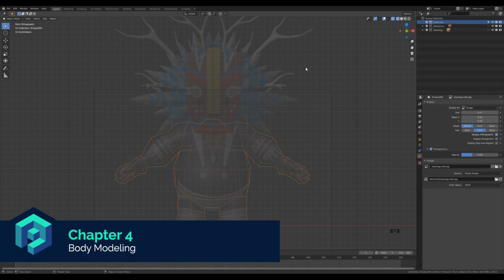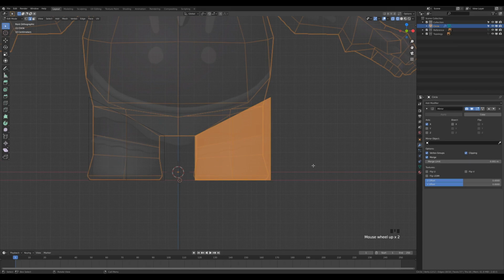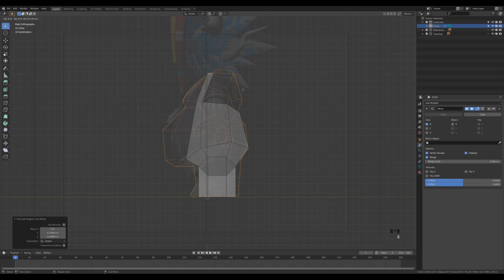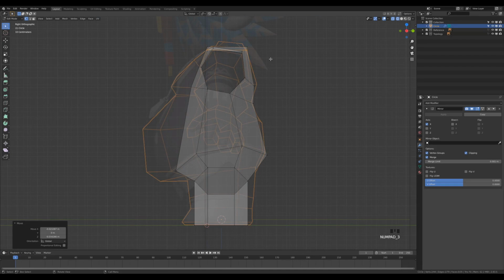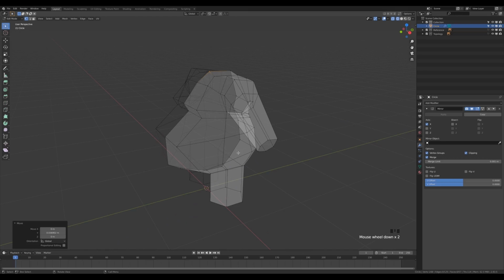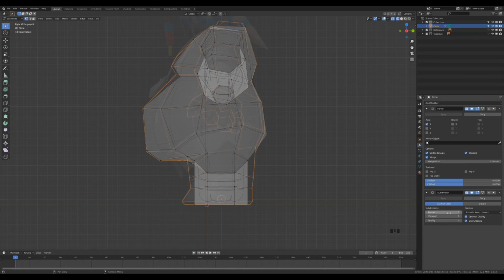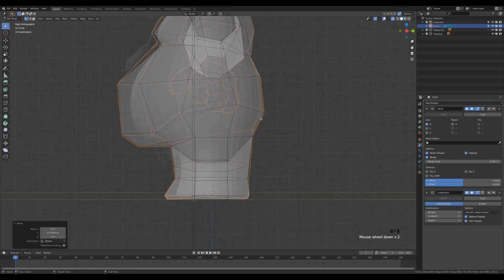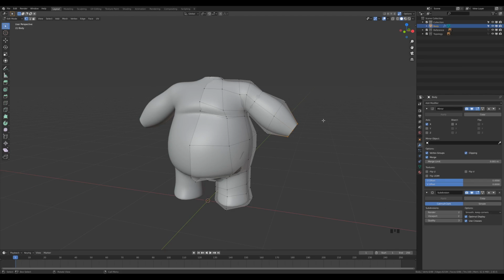03--4 Body Modeling Polygon Runway